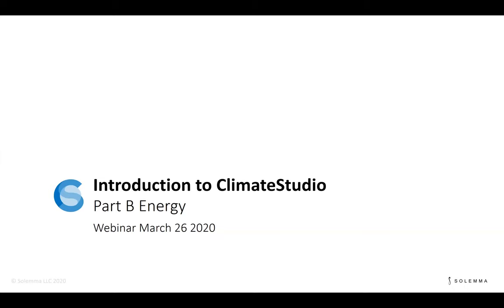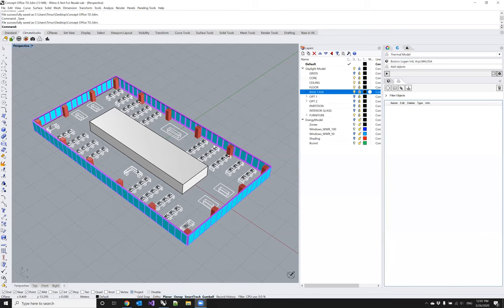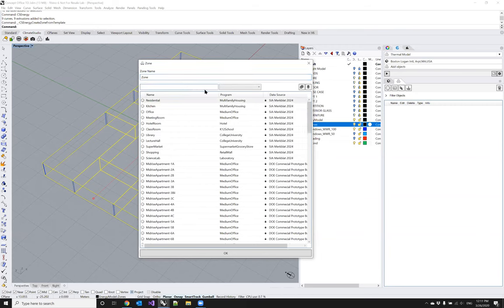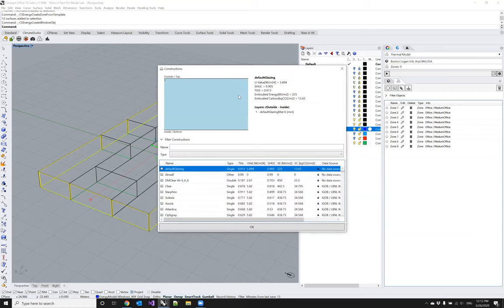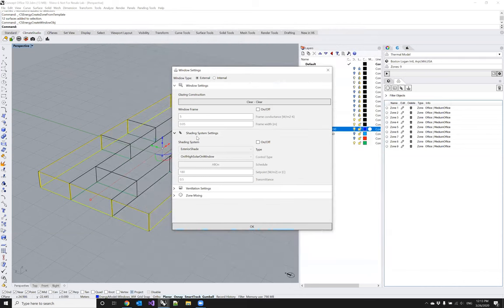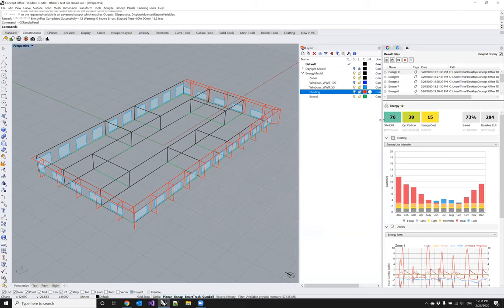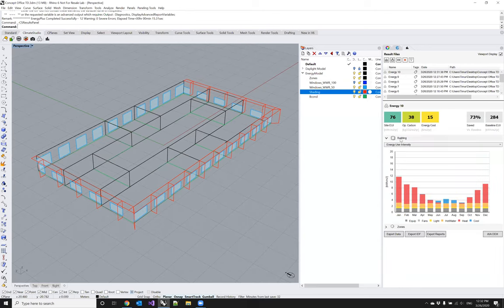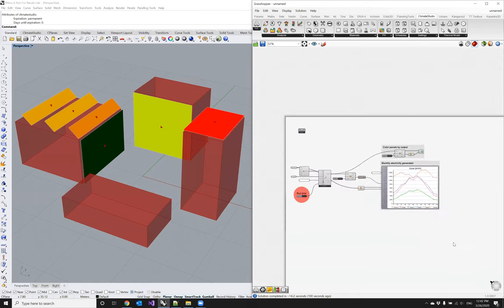Introduction to ClimateStudio Webinar: Energy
An Introduction to ClimateStudio Webinar: Energy

Presented by Christoph Reinhart, CEO
Timur Dogan, Senior Advisor
Alstan Jakubiec, Director of Engineering
Jeff Niemasz, VP of Operations
Jon Sargent, VP of Product